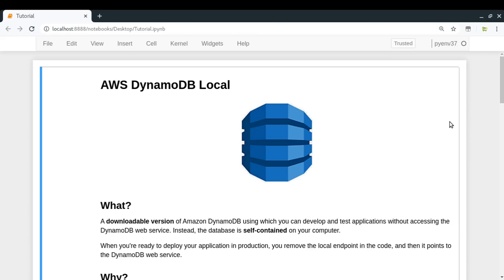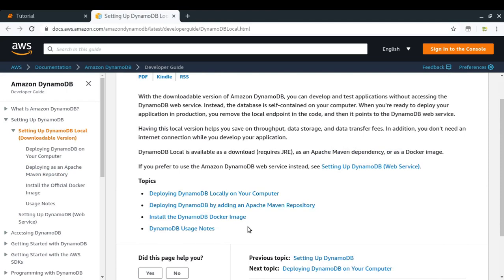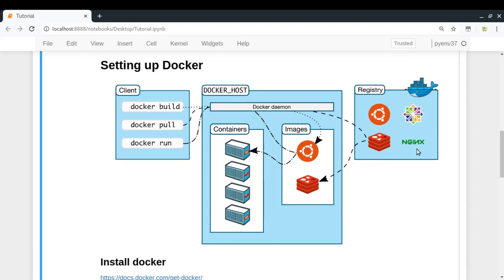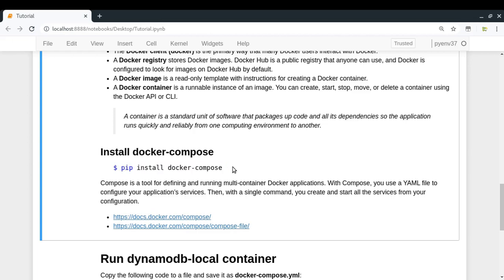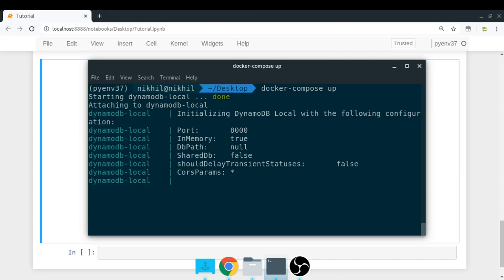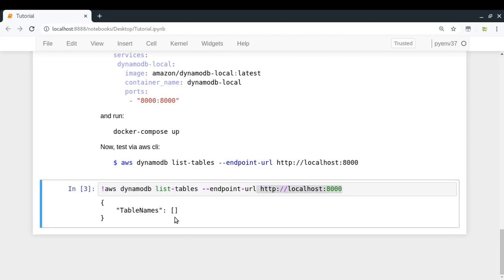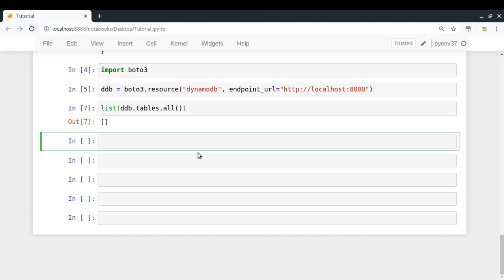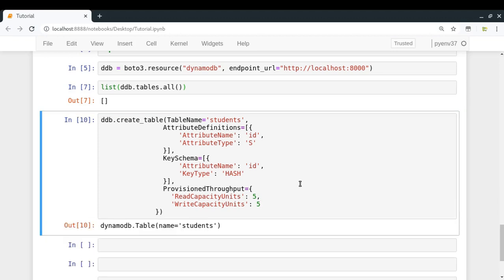Exploring Amazon DynamoDB Local w/ Docker and Python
Amazon DynamoDB Local is a downloadable version of Amazon DynamoDB using which you can develop and test applications without accessing the DynamoDB web service. Instead, the database is self-contained on your computer.

Why should you use it during development?
- save on throughput, data storage, and data transfer fees
- don't need an internet connection